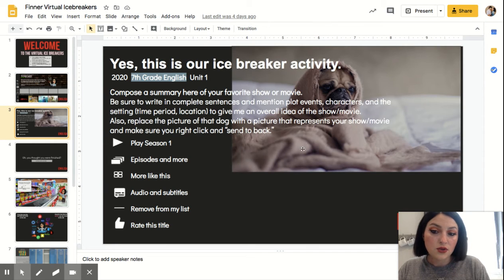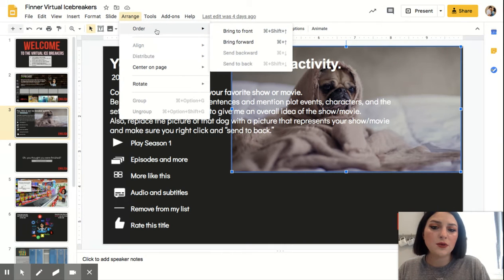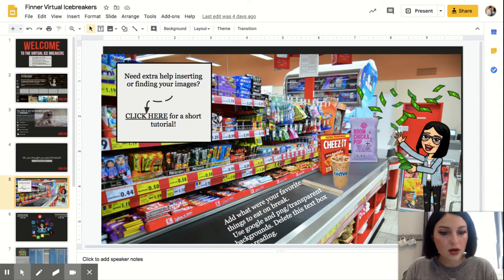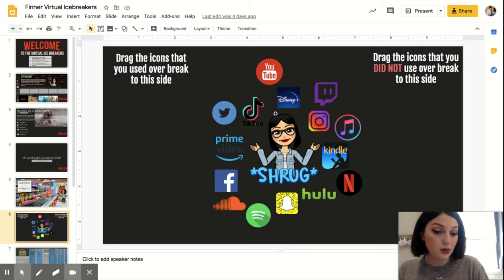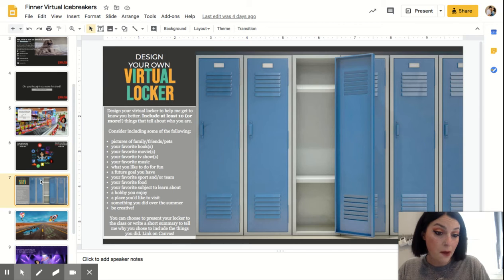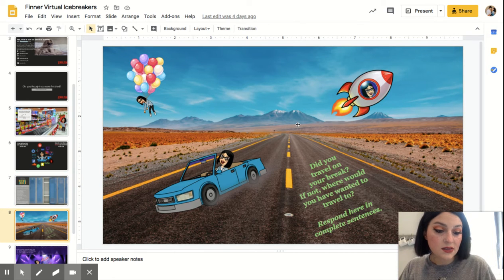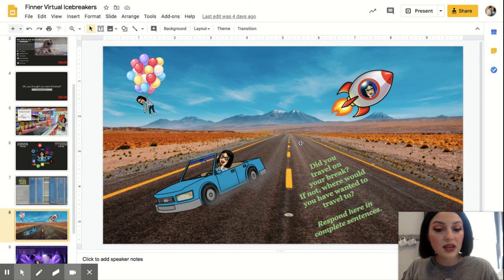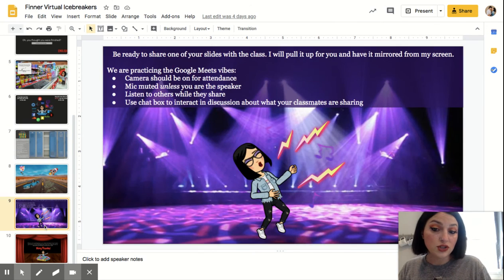Virtual Icebreaker Assignment